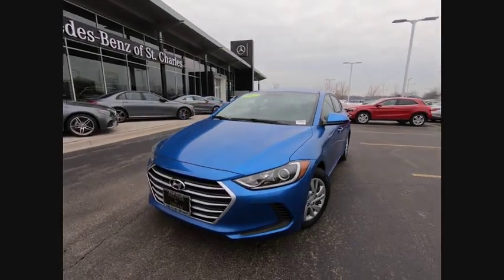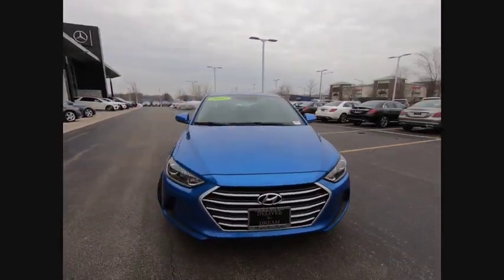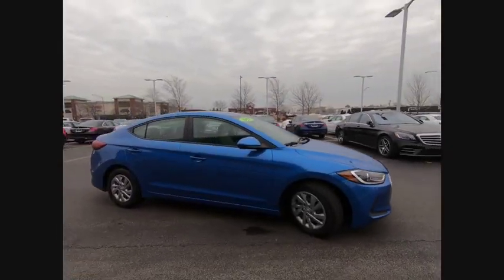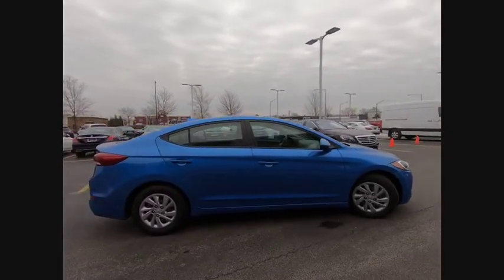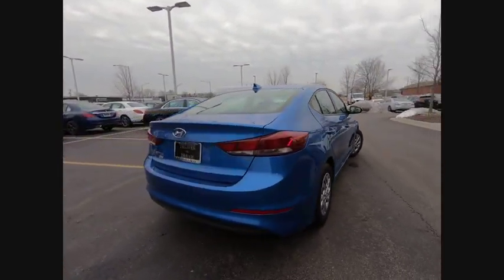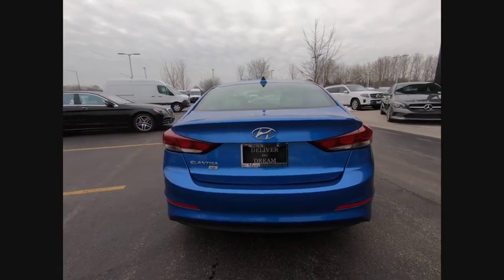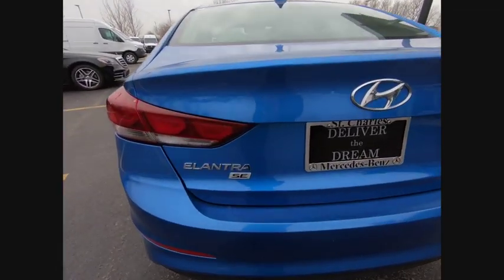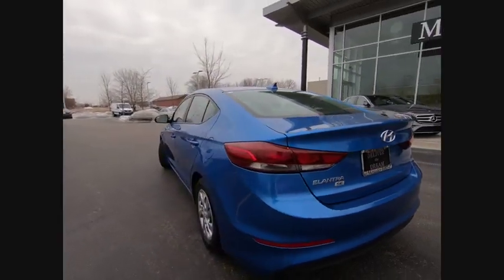2017 Hyundai Elantra SE St. Charles IL R0466A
2017 Hyundai Elantra SE

**CERTIFIED BY CARFAX- NO ACCIDENTS AND ONE OWNER!**.CARFAX One-Owner. Clean CARFAX. Priced below KBB Fair Purchase Price!2017 Hyundai Elantra 4D Sedan Electric Blue SE 2.0L 4-Cylinder DOHC 16V FWD 6-Speed AutomaticAwards:  * 2017 KBB.com 10 Most Awarded BrandsShopping at Mercedes-Benz of St Charles is car buying the way it should be: fun, informative and fairHere are our promises:* Transparent Pricing and Sales Process!* Pressure Free, Efficient, Friendly, and Helpful Sales Staff!* One Massive Inventory For One Stop Shopping!* No Hassle Sell or Trade Any Car* Pressure Free Road Test* Certified Factory Backed Service with Shuttle Service and Free Loaner Cars!Mercedes Benz of St Charles - The Best or Nothing! - Come See For Yourself Today!